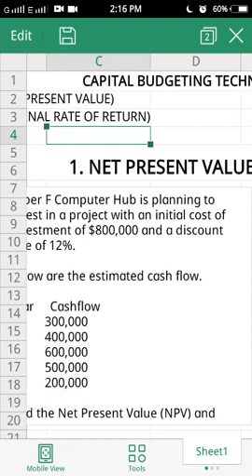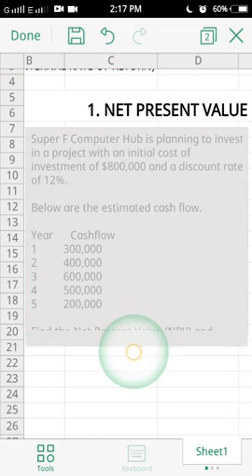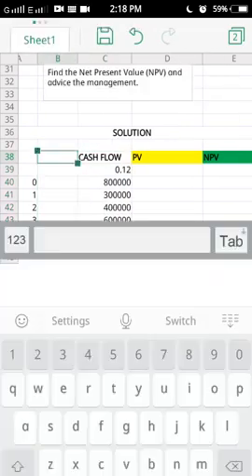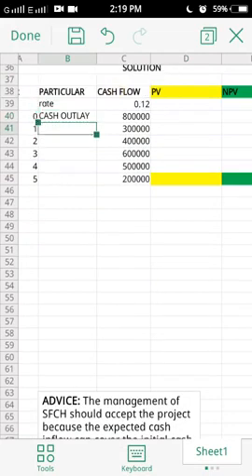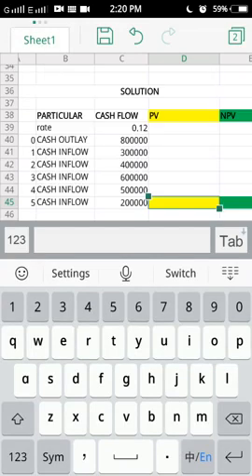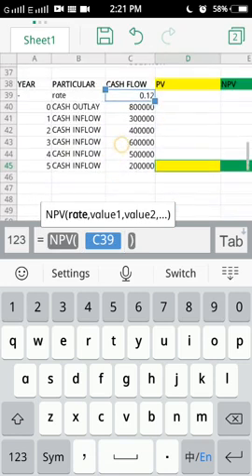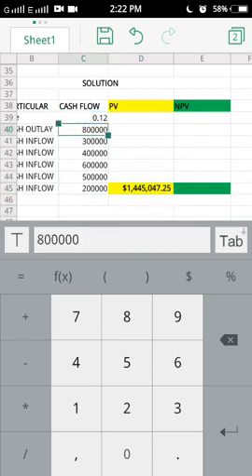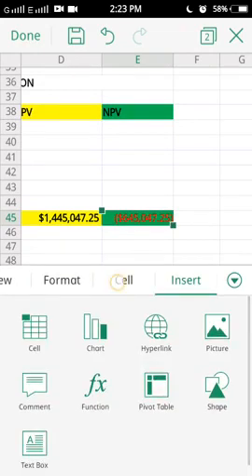CAPITAL BUDGETING TECHNIQUE ON EXCEL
Learn how to use Capital Budgeting Techniques on Excel Using your Android Phone.